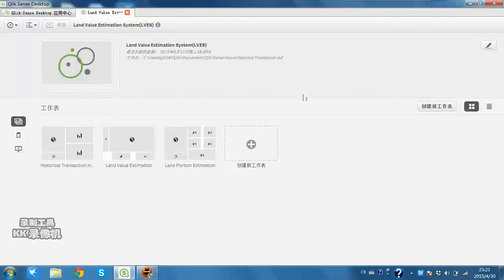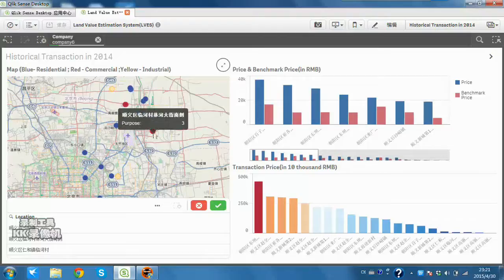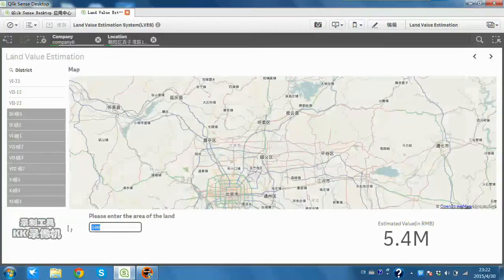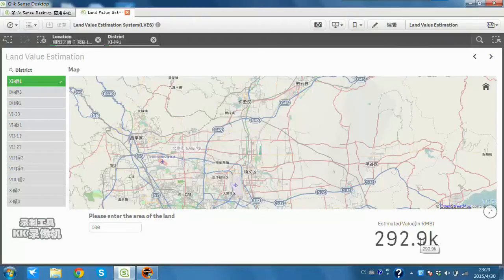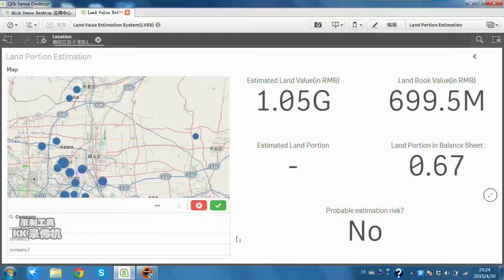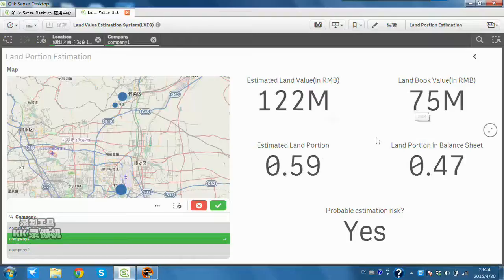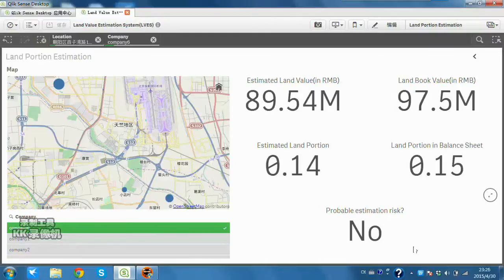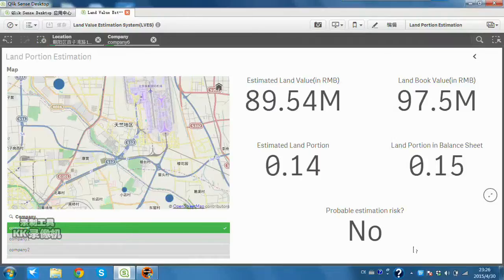LVES Video Demonstration - Madonna University Research Symposium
Please kindly refer to this video for our prototype demonstration for Land Value Estimation System (LVES).